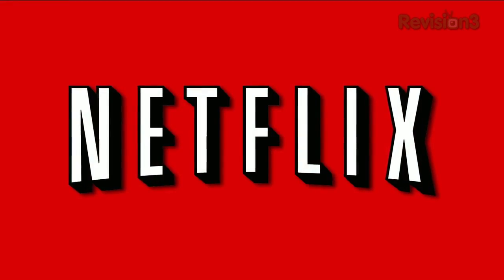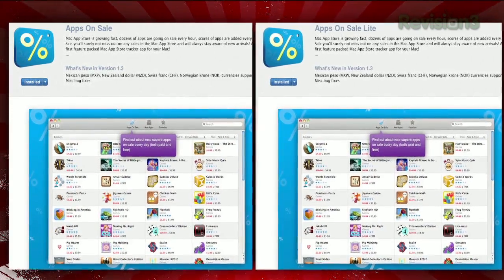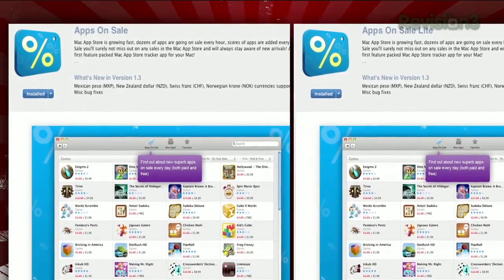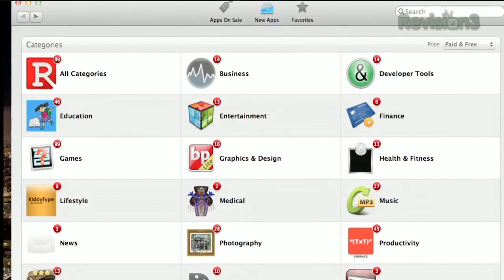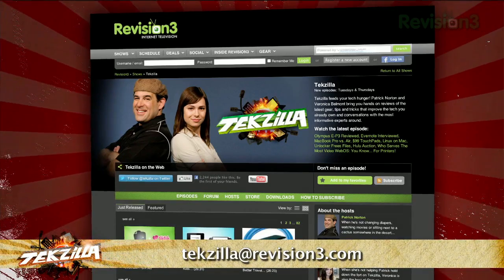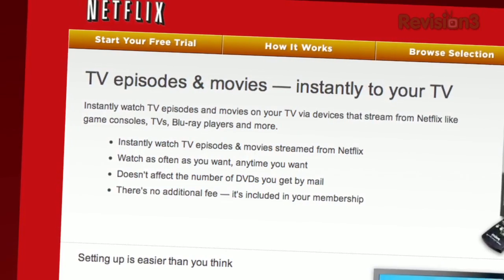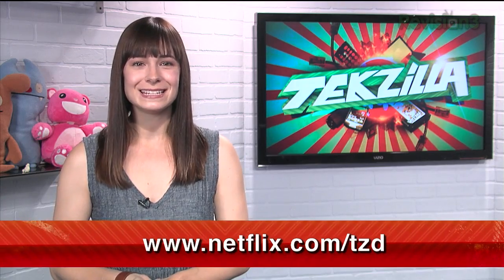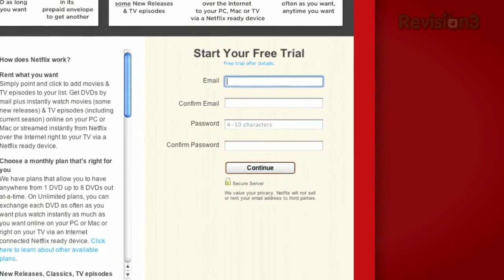Find Newest FREE Apps! - Tekzilla Daily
Everyone loves free stuff! On today's Tekzilla Daily, Veronica checks out Apps On Sale, which lets you find those Mac apps that usually cost a pretty penny, but have been marked down to cheaper or free!